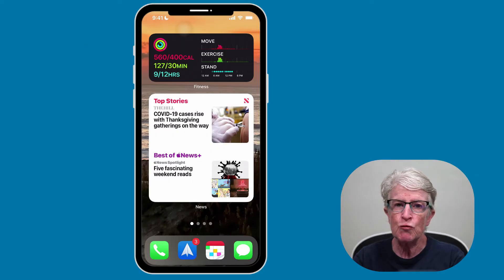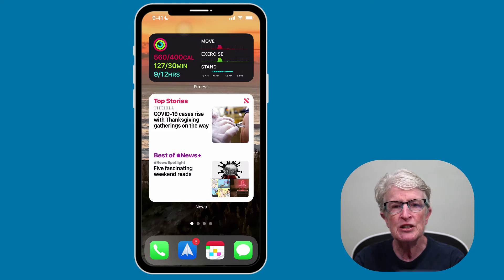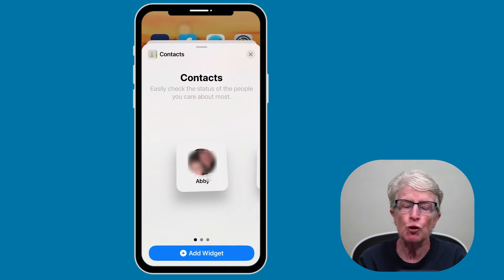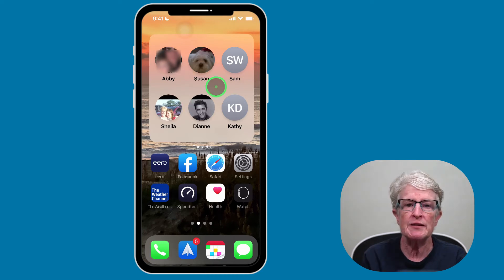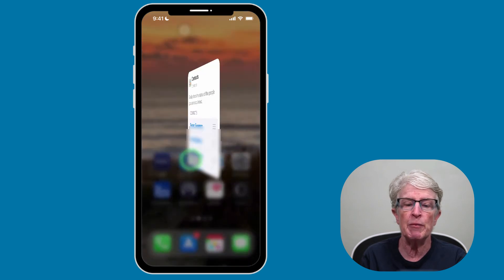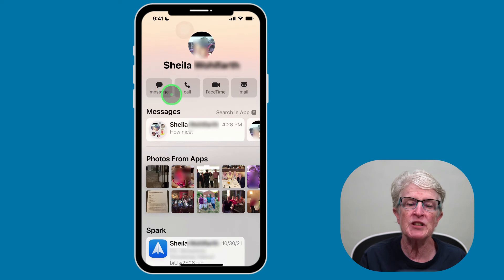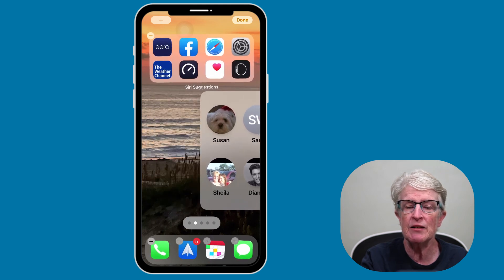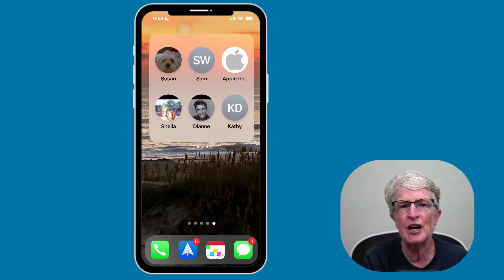Keep Your Favorite Contacts Front and Center with the New Contacts Widget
In iOS and iPadOS 15 Apple’s offering new widgets, one of which is the Contacts Widget.The Contacts Widget lets you bring your most important contacts front and center on your Home screen. This makes it easy to call, message or look up important information about the most important people in your life.